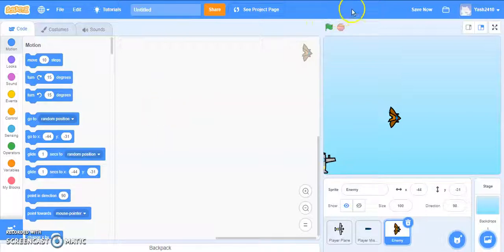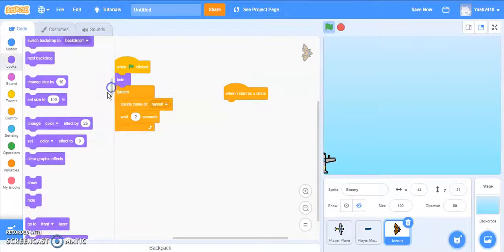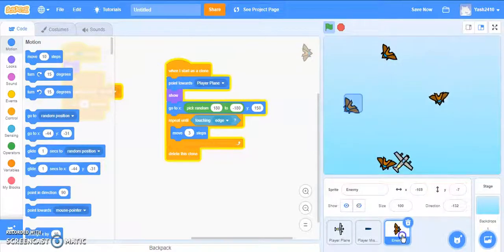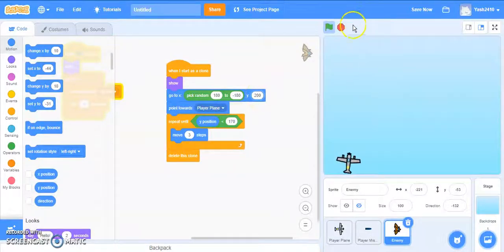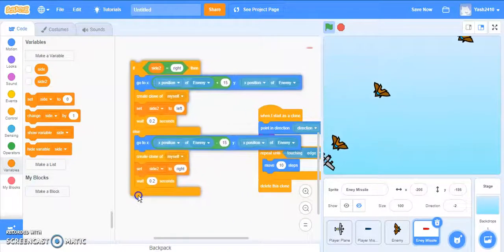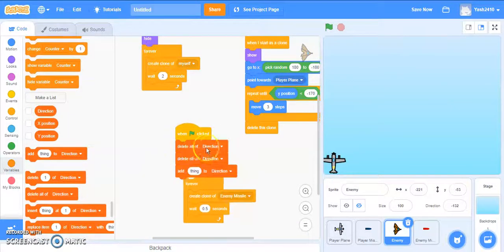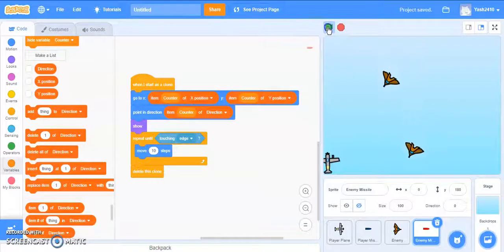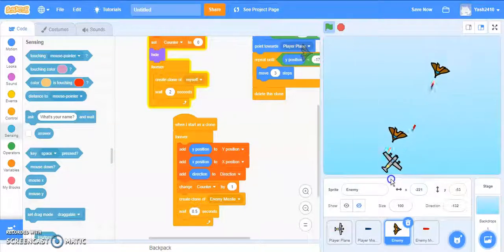Scratch 3.0 Shoot em' up Tutorial-Part 2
This is Part 2 on how to make a shoot em' up game on scratch. In this tutorial, i will add enemies that spawn at the top of the screen and shoot the player.
Thank you to Warframe for most of the inspiration